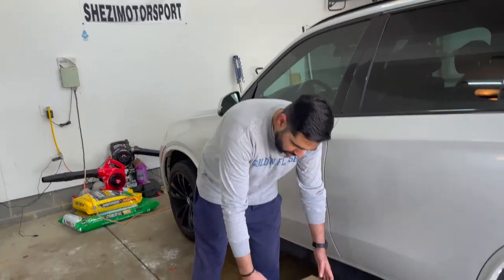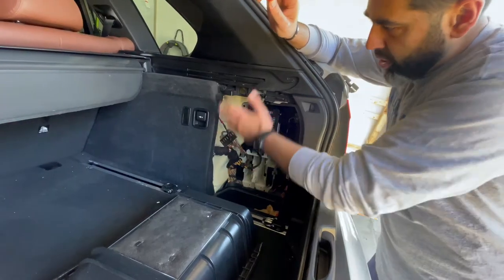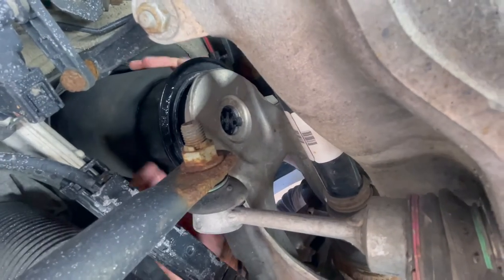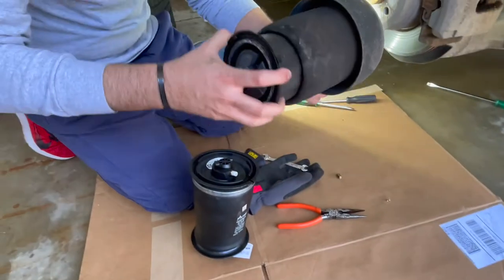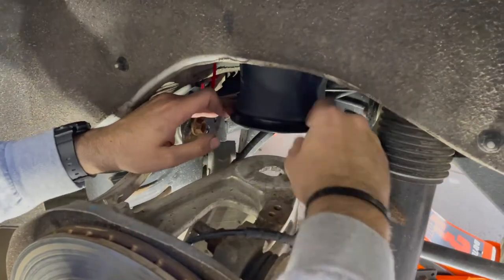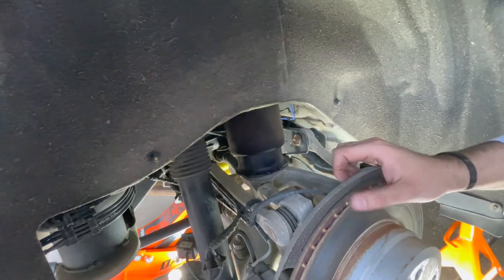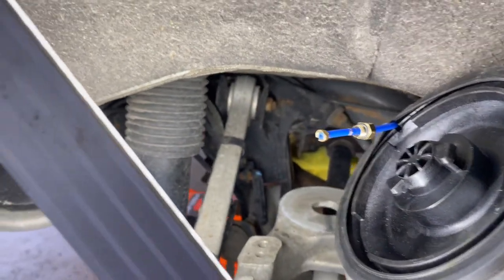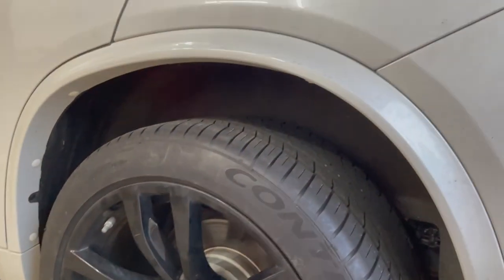How to replace BMW X5 F15 rear Air Springs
How to replace rear BMW X5 F15 rear Air Springs

Tools Required - Jack
                              Jack Stands
                              10 MM wrench
                              flat head
                              Plyers

BMW OEM Air Springs part number - 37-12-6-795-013

Steps to replace air Springs - 1. put the car on jack remove the tires, (follow the manual for jacking points).
                                                     2. In the trunk remove the 40amp fuse labelled  number 110.
                                                     3. Underneath the car remove the access panel.
                                                     4. remove the air line plugs.
                                                     5. loosen the air lines.
                                                     6. twist counter clockwise to remove air springs, loosen the air line.
                                                     7. remove the air lines, replace with new air spring, attach air line
                                                     8. insert the air spring clockwise, ensure the bottom clicks in.